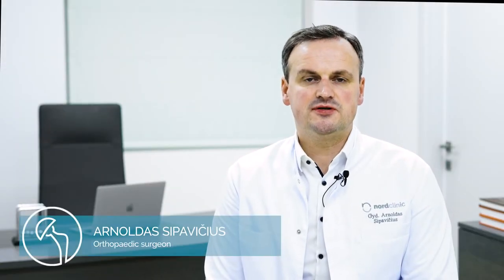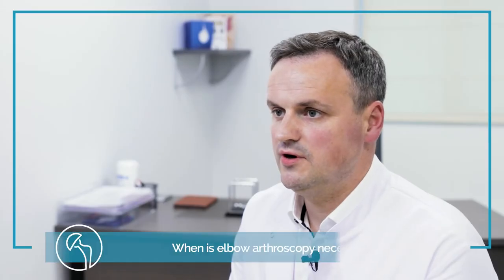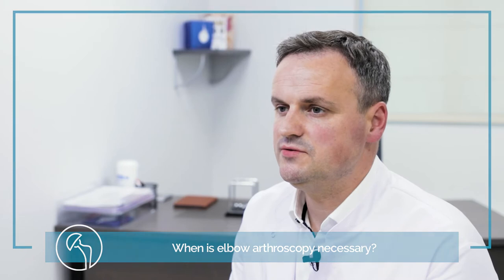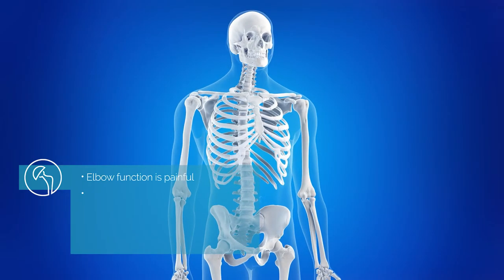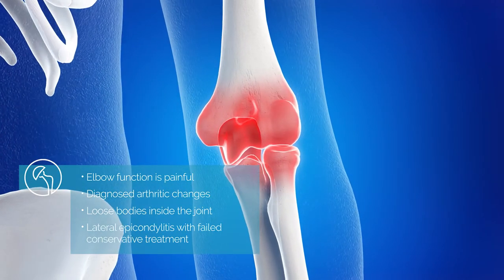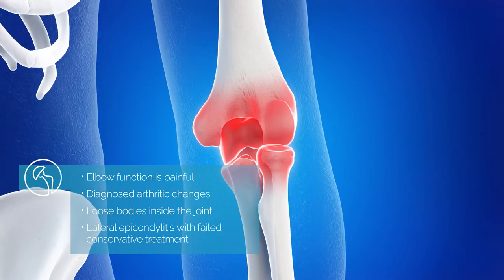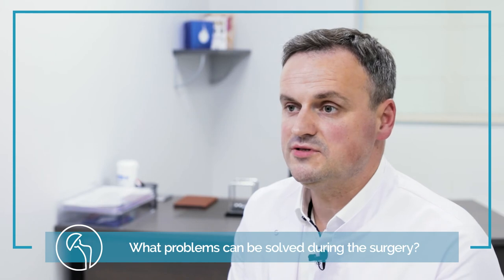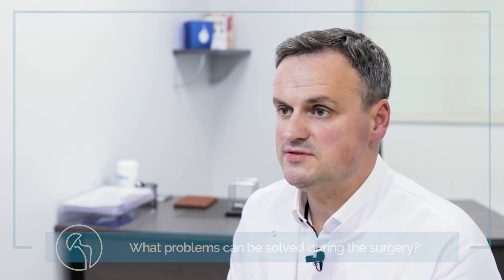#3 Surgeon Dr Arnoldas Sipavicius talks about elbow arthroscopy surgery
Our orthopaedic surgeon Dr Arnoldas Sipavicius discusses the expectations of a patient after the elbow arthroscopy surgery. How the surgery is performed? How long will the recovery last? Watch the video to find out!

➤ Google: shorturl.at/lrxC7

On this Youtube channel we share useful videos about orthopaedic surgeries we perform, FAQ sessions with our orthopaedic surgeons, the most interesting stories of our patients and other helpful content created specially for the Nordorthopaedic community.

Nordorthopaedics is a leading orthopaedic surgery clinic for medical tourists in the Baltic region. Our team performs a number of difficult surgeries which require high precision, great skill and modern equipment for patients from the UK, Ireland, Norway, Sweden, Denmark, Germany, Switzerland and other countries.

At Nordorthopaedics we care about safety, comfort and successful results of our patients from all over the world. Our team consists of highly specialized medical professionals. Each and everyone of them is ready to provide you with the best possible support in your orthopaedic surgery journey.